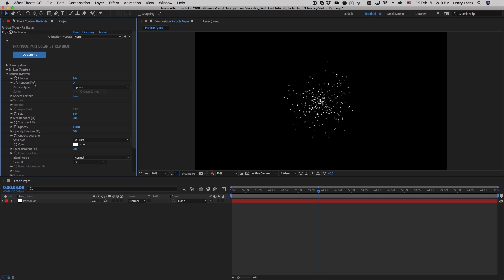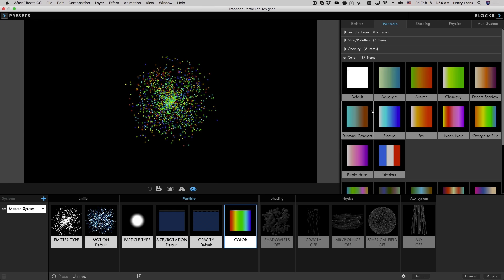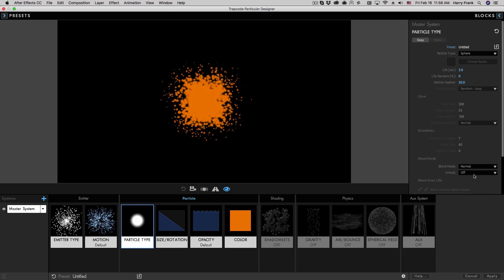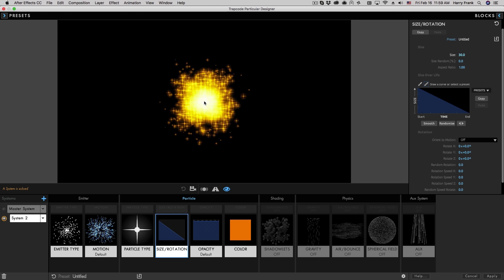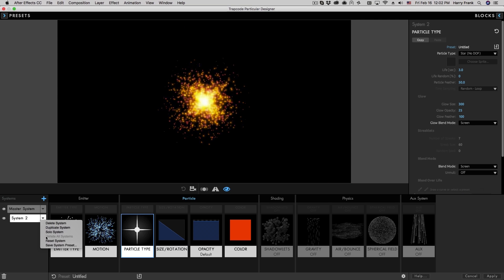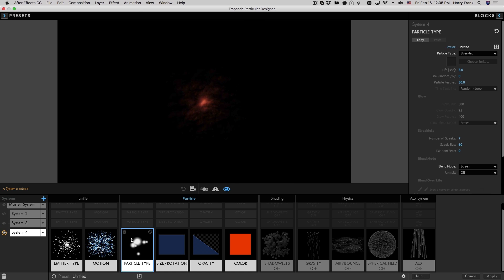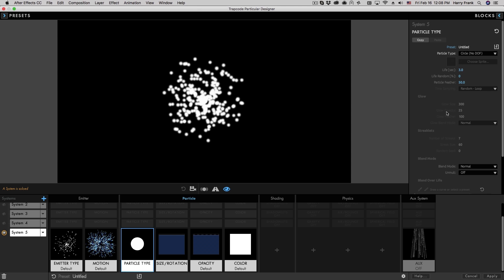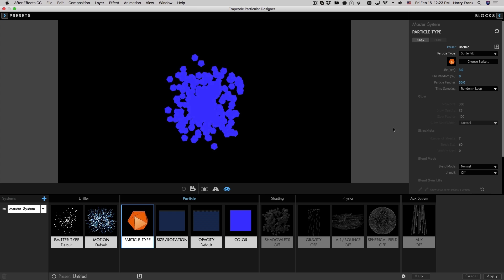Trapcode Particular 3 Training | 09: Particle Types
Harry Frank explores the built-in particle types of Particular, and shows you how subtle changes to color, blending, and randomness can have a profound visual impact.